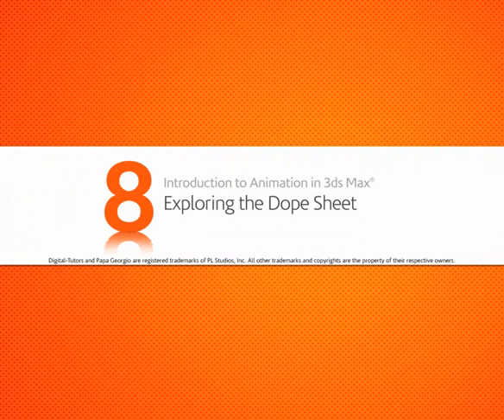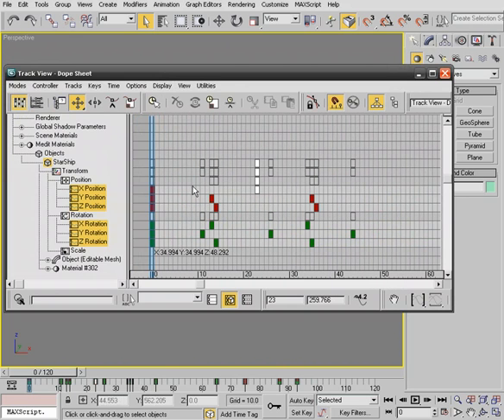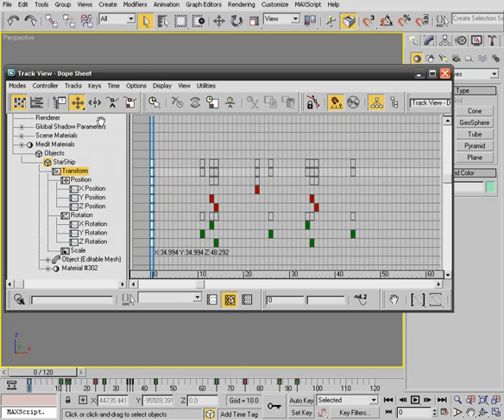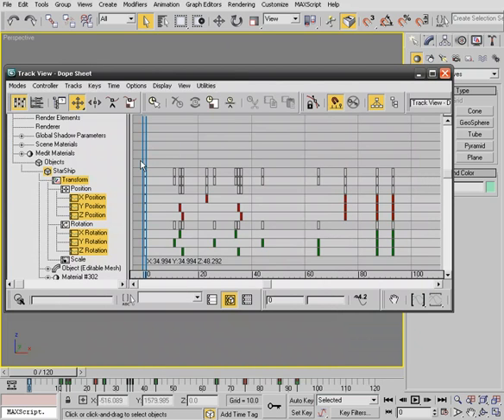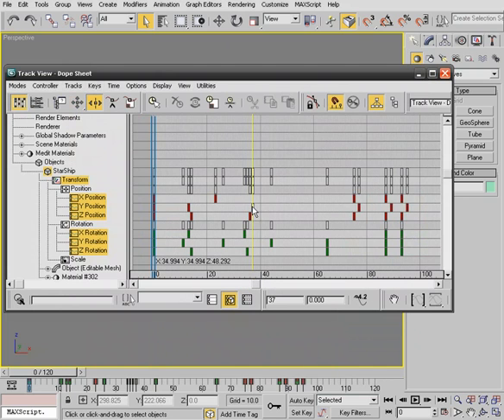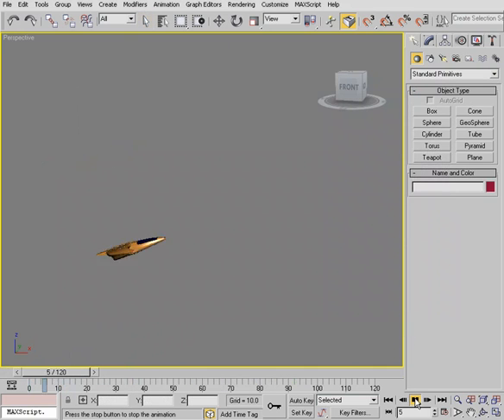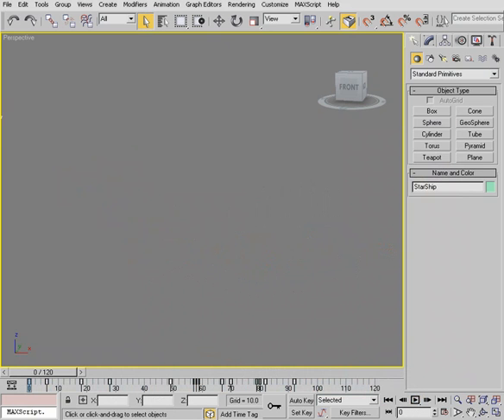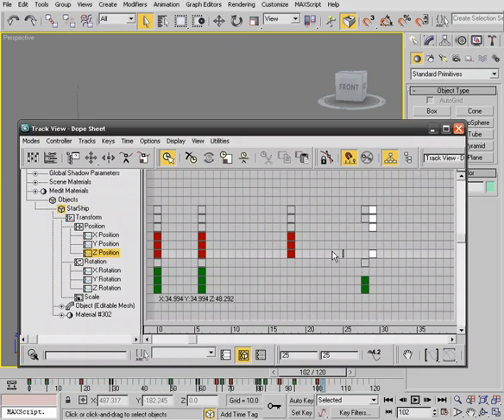3dsMax Intro Animation 8/33